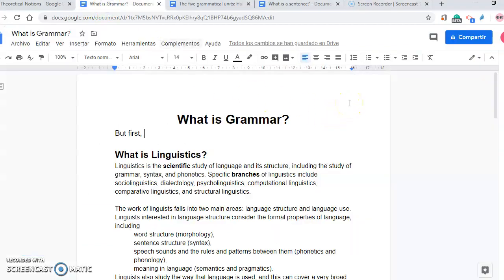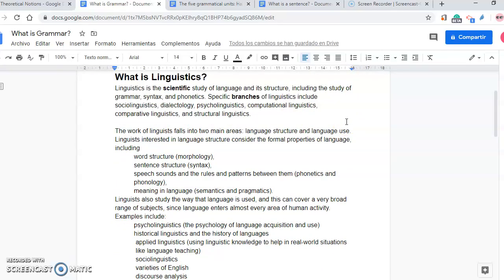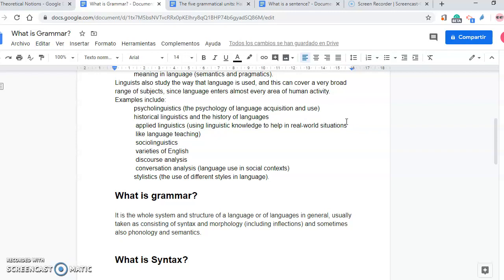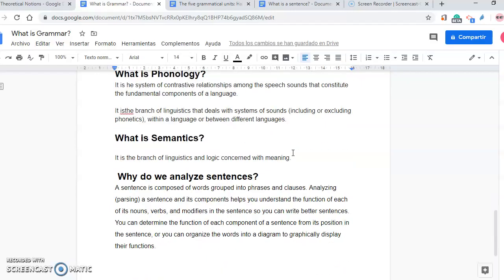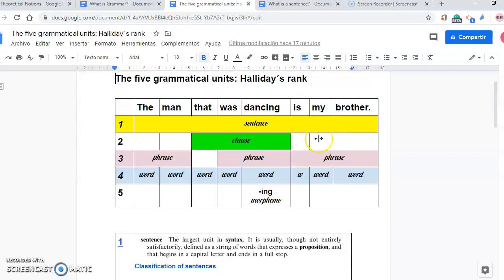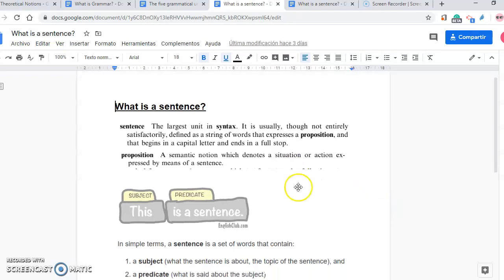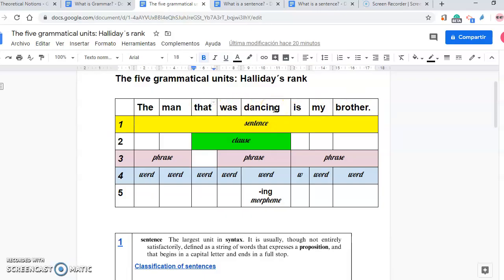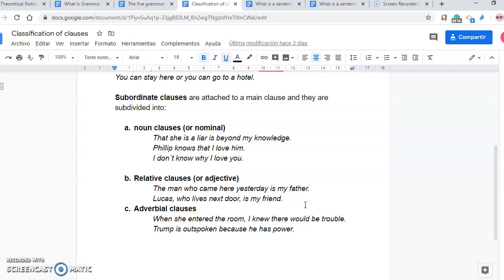What is Linguistics Halliday´s 5 hyerarchical units part 1